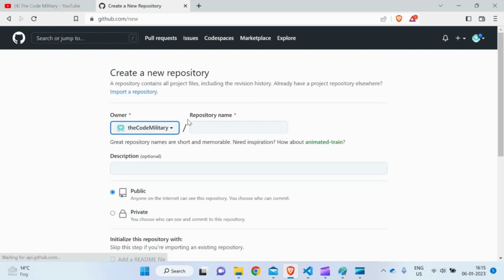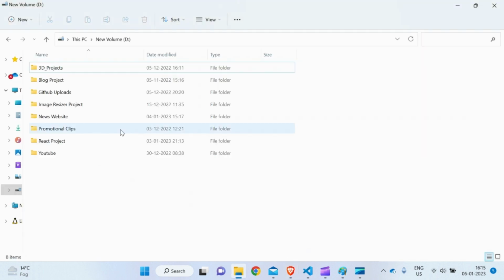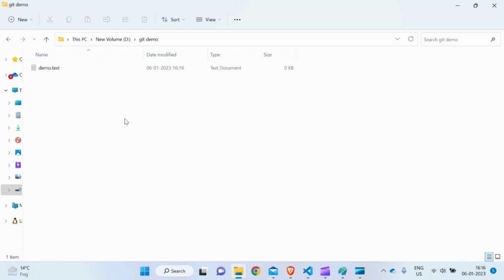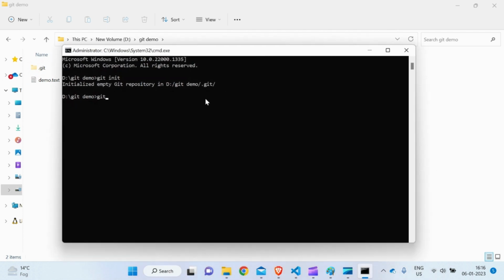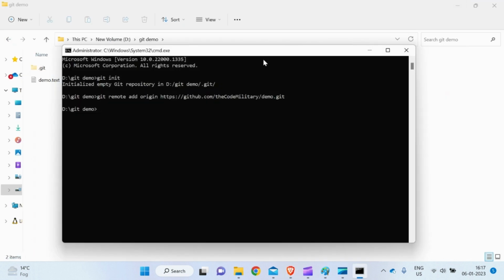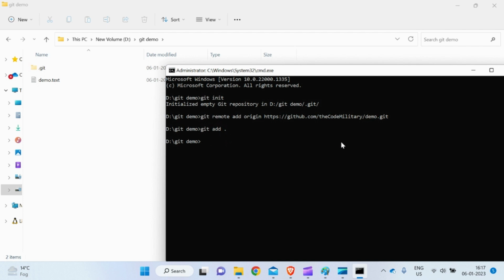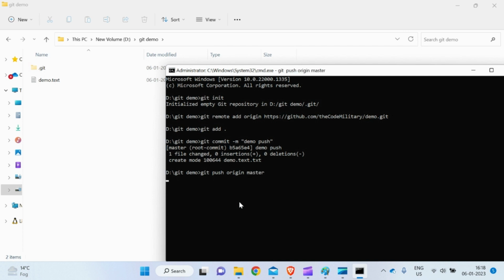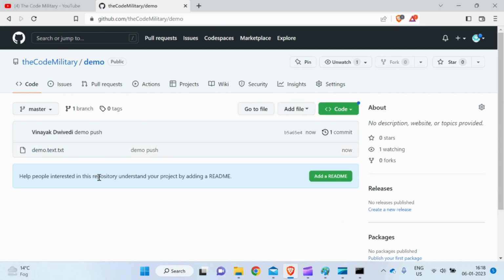Pushing file to Github Repository Tutorial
Hi Everyone ,